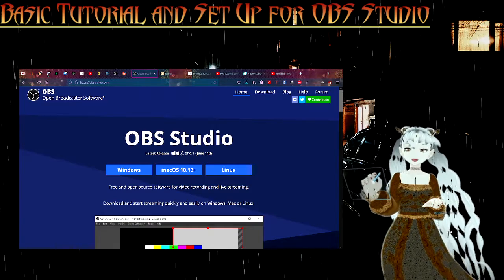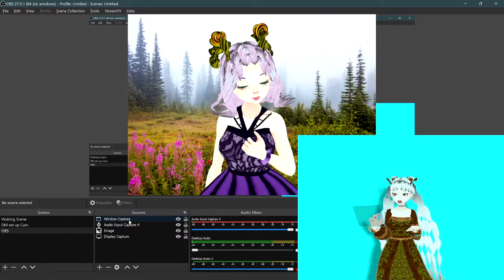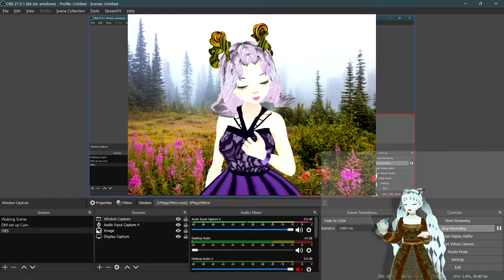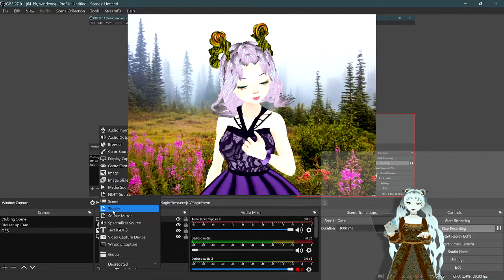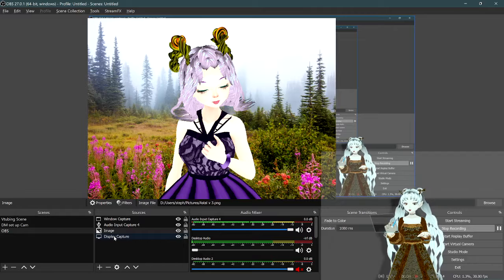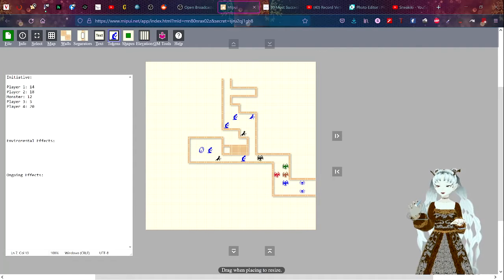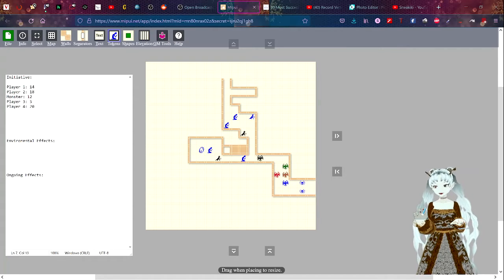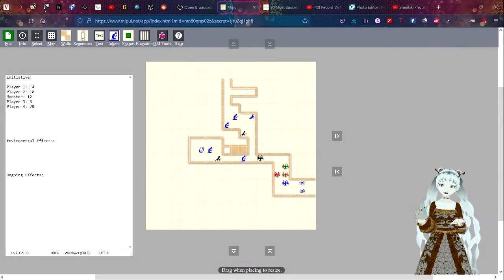Very Basic Tutorial for using OBS Studio for DM-ing Purposes - soft spoken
This is just a bare bones tutorial on how to use OBS studio as a virtual DM's tabletop for remote roleplaying purposes.  No fancy bells and whistles, just displaying the necessary information that needs to be displayed between the DM and their players.

Model by me created in VRoid Studio